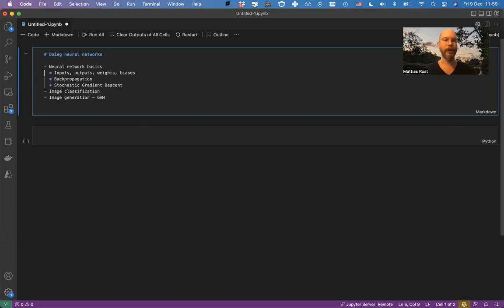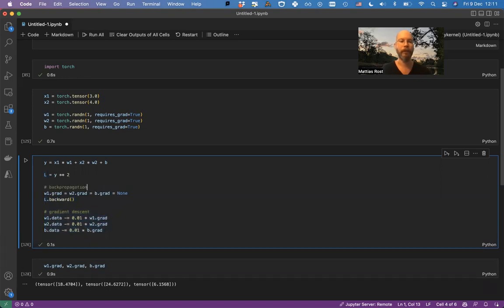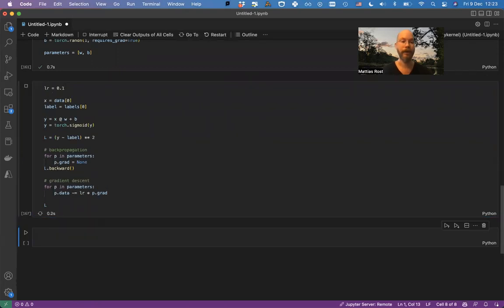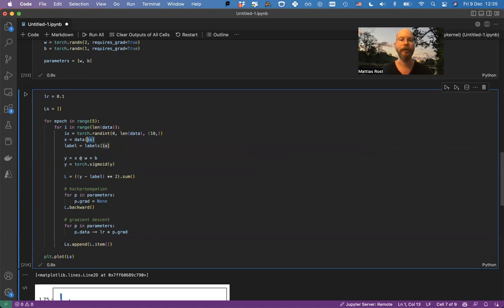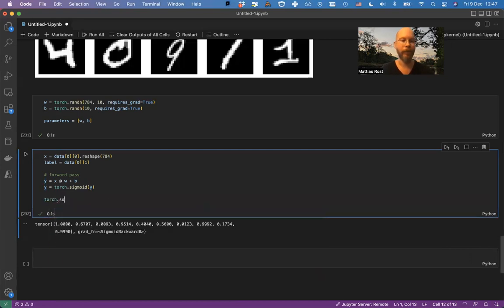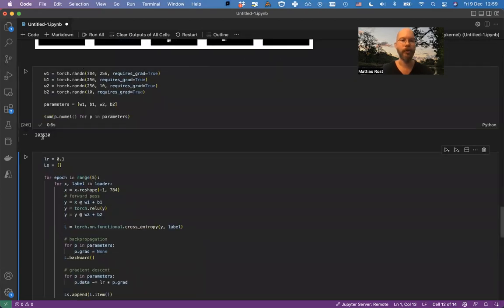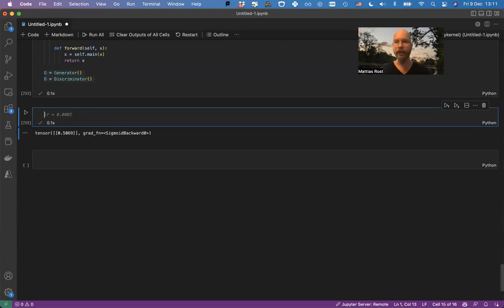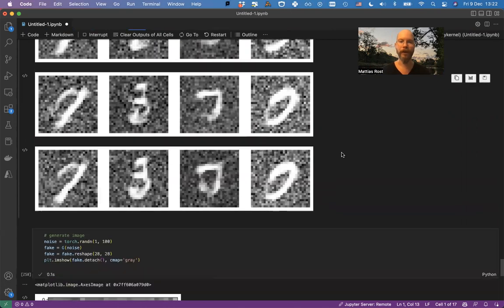Doing Neural Networks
I describe neural networks through code. I describe the basics such as inputs, output, and parameters, as well as backpropagation and stochastic gradient descent. I then implement a simple MNIST classifier, and a GAN that generates images trained on MNIST.

Recorded version of a seminar I did on 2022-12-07.